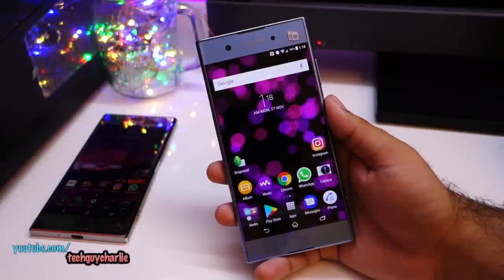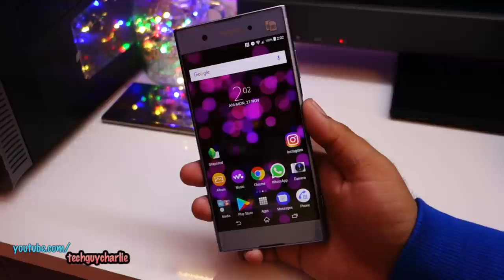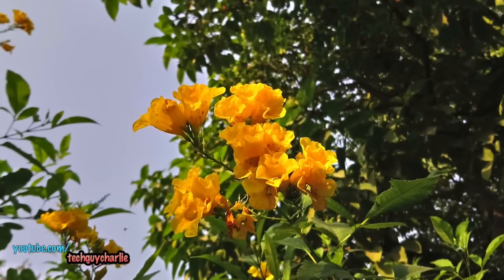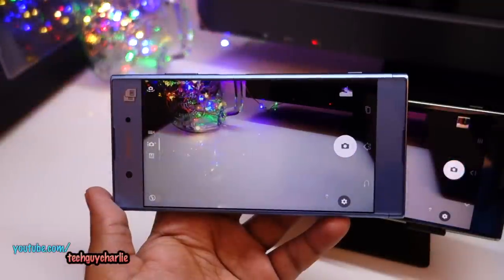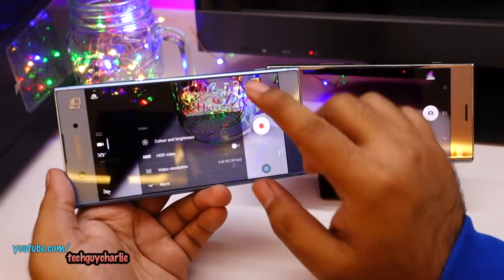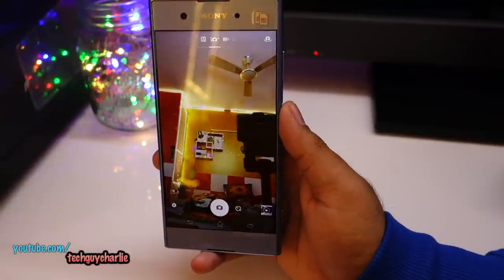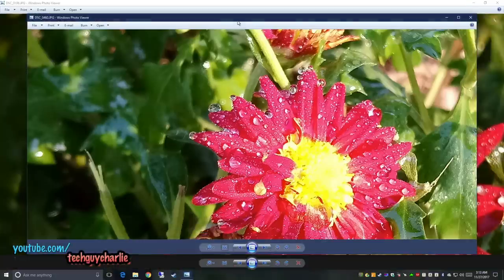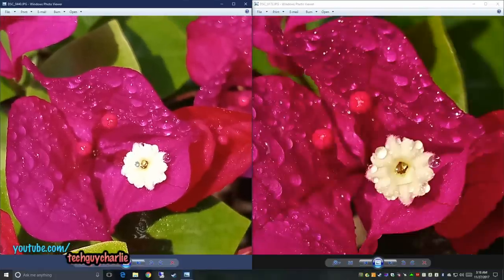Sony Xperia XA1 Plus Camera review and photo quality comparison with XZ Premium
Sony Xperia XA1 Plus:

Sony Xperia XZ Premium: